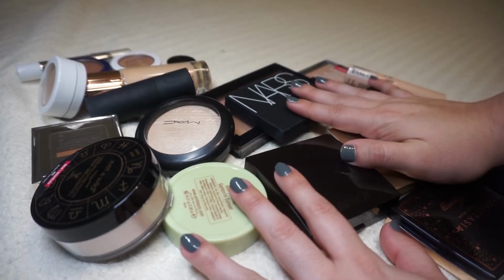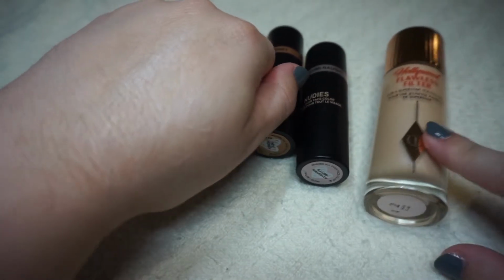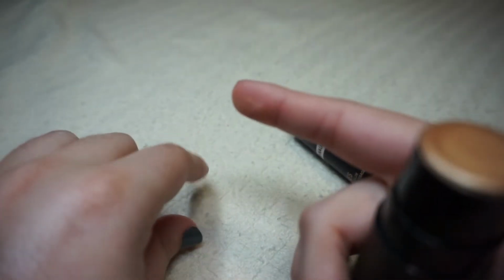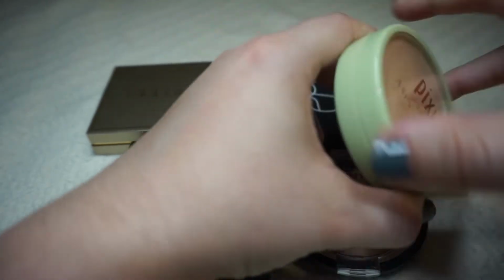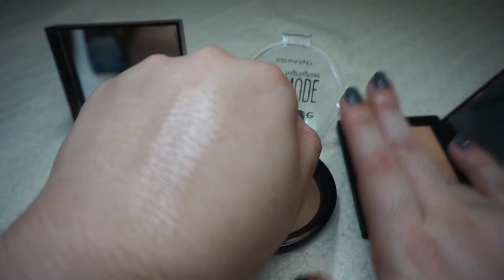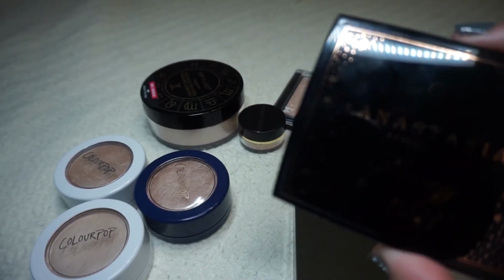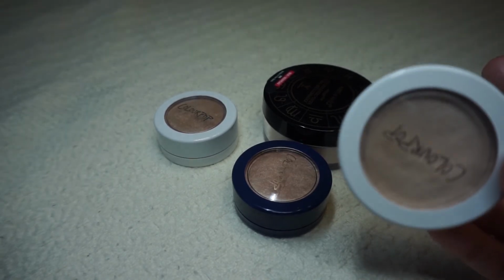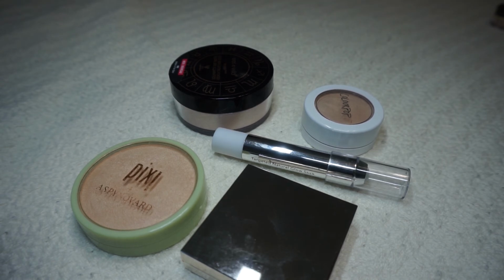Highlighter Declutter Small/ Moderate Collection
Hi there! My name is Monica, I am a beauty, skincare and youtube enthusiast (and amatuer). Today I am decluttering my small/moderate highlighter collection. How did I do? Do you have any favorites I kept or decluttered? Let me know!